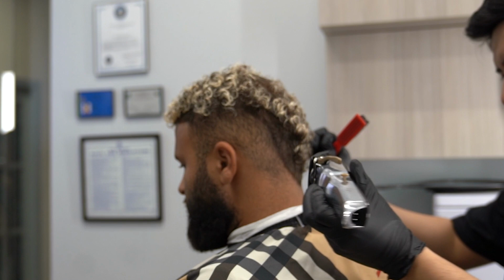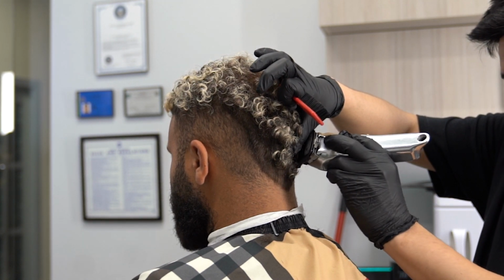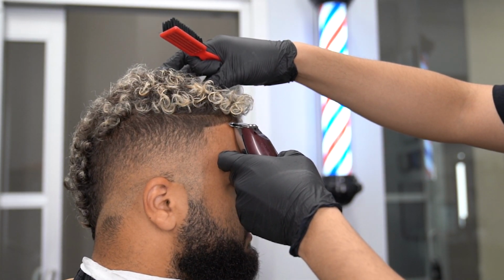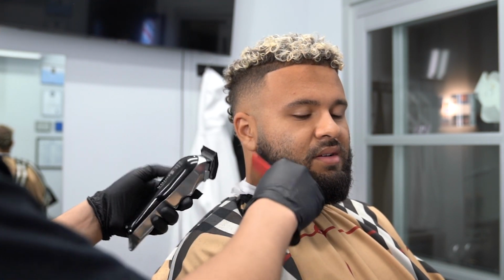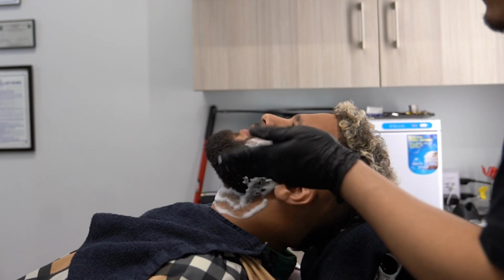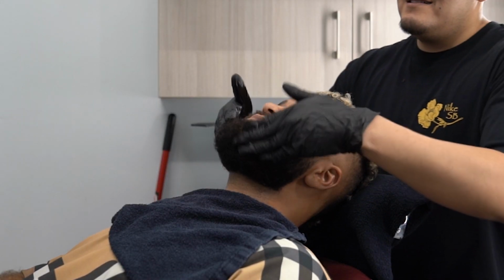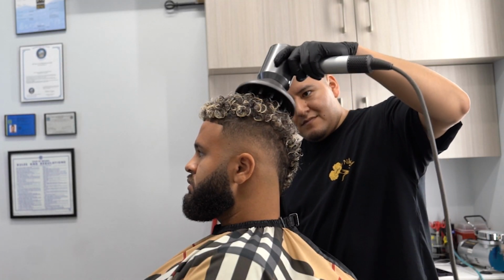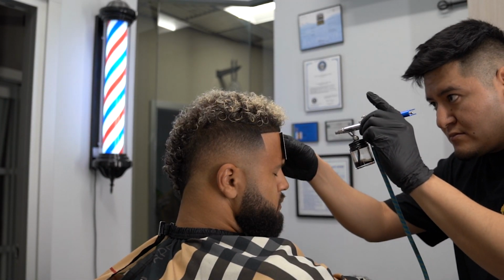"Odell Beckham Haircut" Super Clean!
Hey Guys! I brought you guys an Odell Beckham Haircut! I Hope you guys find value in this content.

Tools used:

Wahl 5 star magic clip

babyliss gold fx trimmer

babyliss shaver

Dyson blowdryer

MacBook Pro

Ring light Let me know what you guys think in the comments